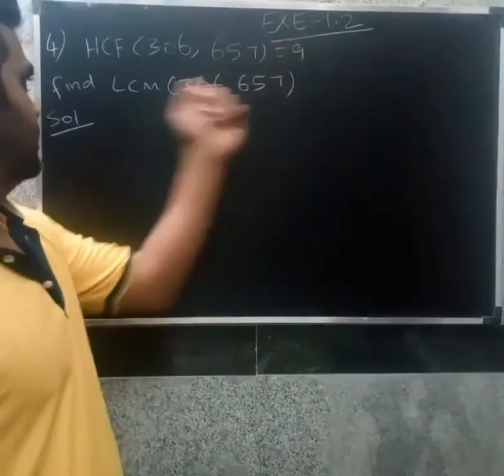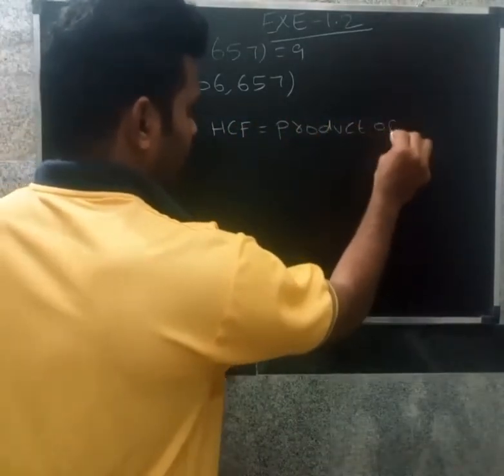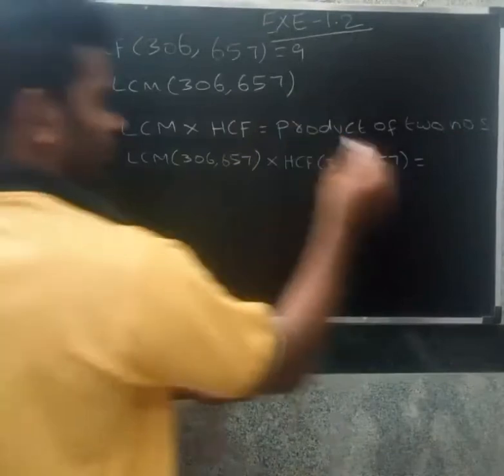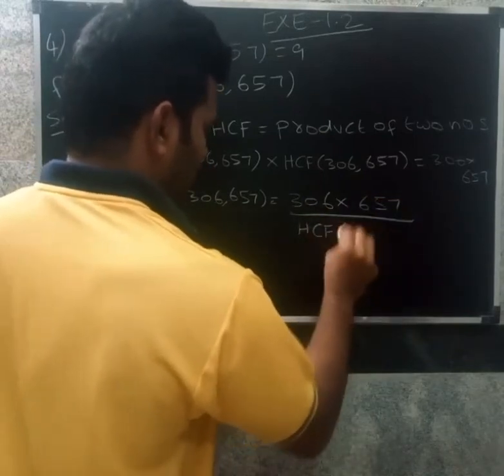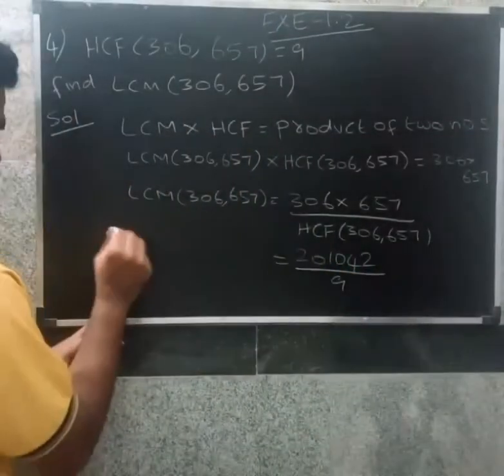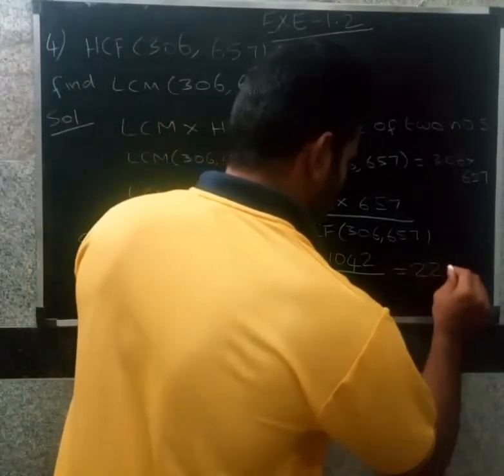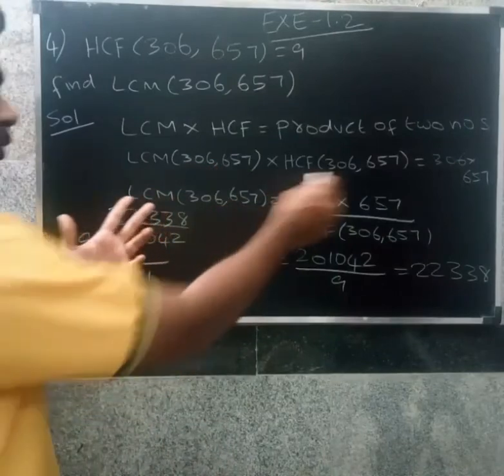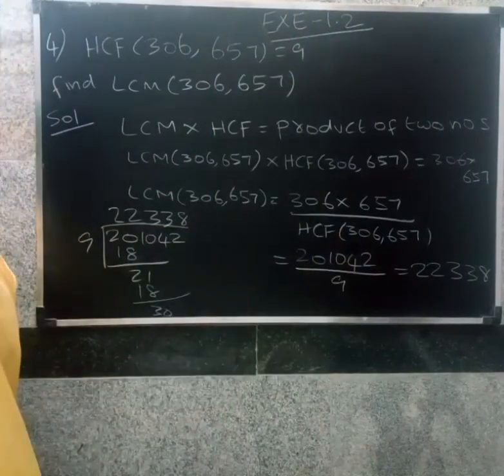CBSE 10 th Maths in tamil | Real Numbers | Exercise 1.2 Q.no.4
CBSE 10 MATHS CHAPTER 1 IN TAMIL